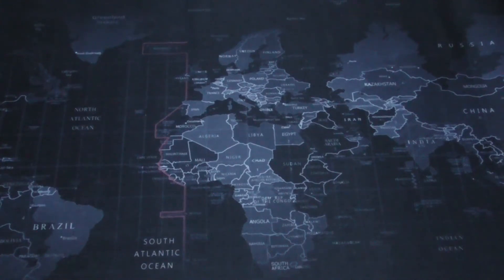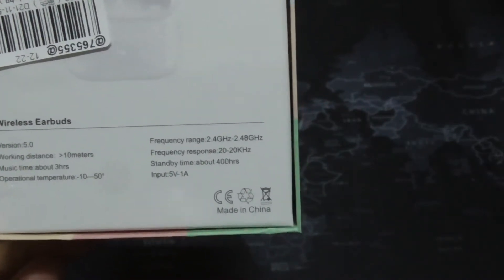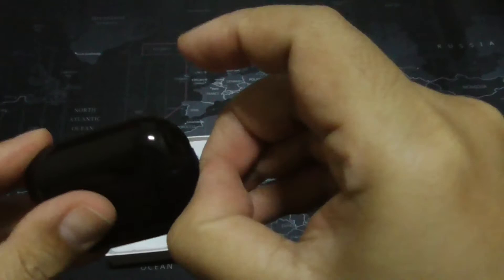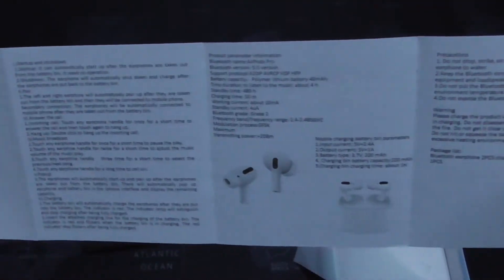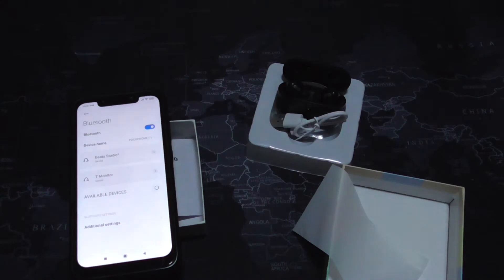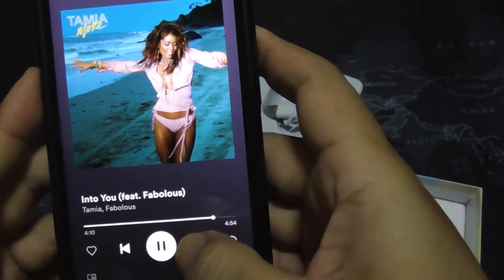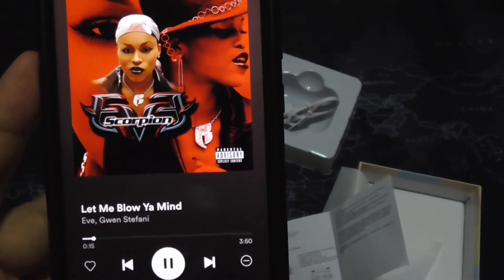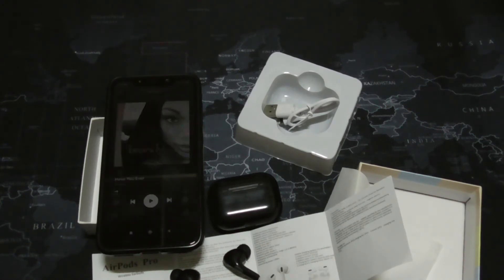Shopee Stuff: Macaron TWS - Fake AirPods Pro from Shopee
Fake cheap AirPods Pro from Shopee. Straight from the motherland.

RM19 roughly. Bought em cause i was curious.

Not good, of course cause they are cheap.

I do not recommend based on audio quality. The word i like using is they sound boxy, like all cheap earphones/headphones.

Plus who knows how long they last.

If you want some affordable TWS with quality get a QCY instead.